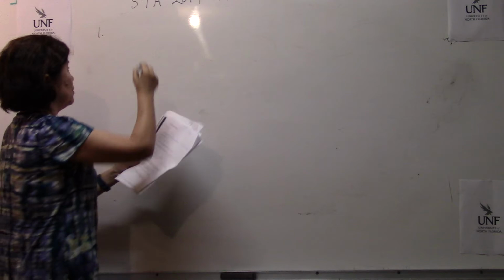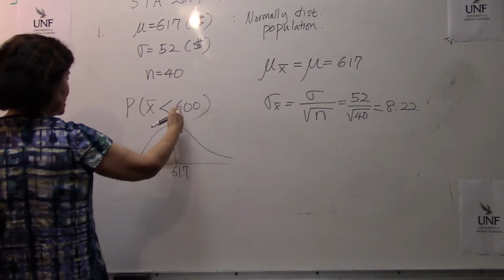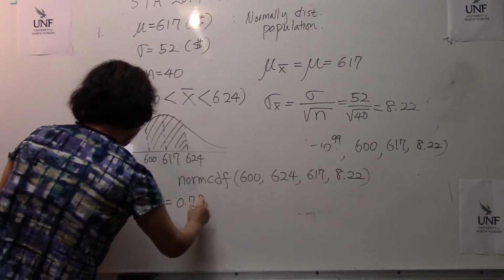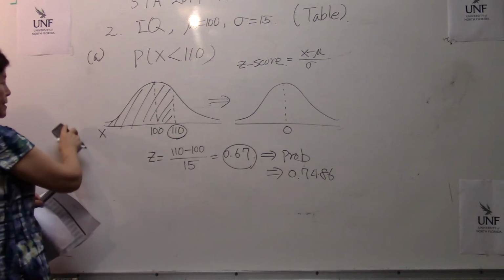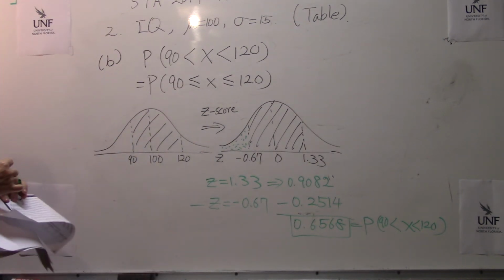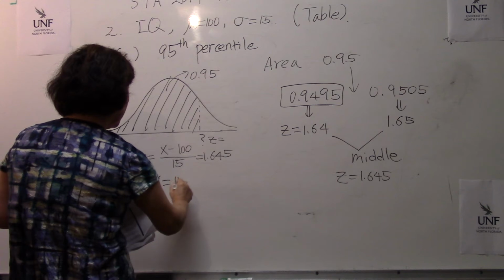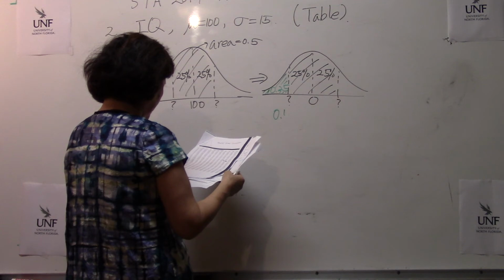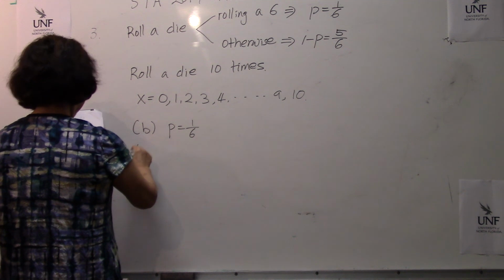STA 2014 Review for Exam 2 (Part 1)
first 23 min